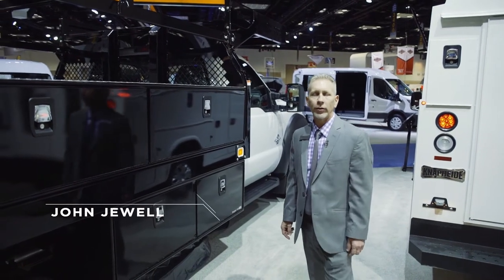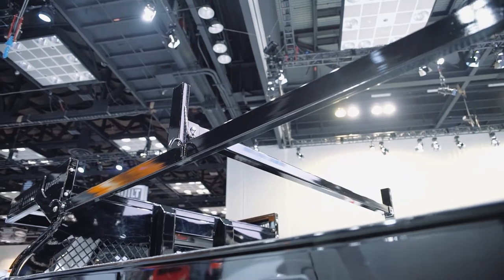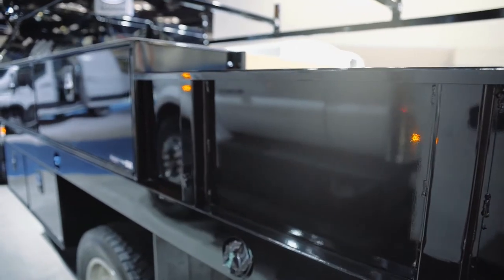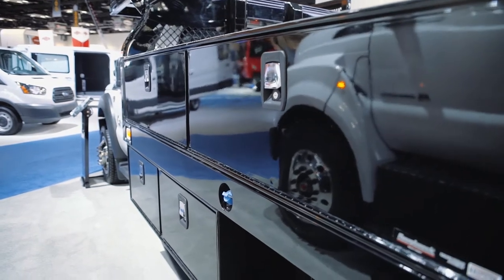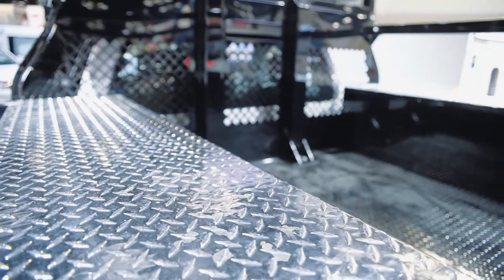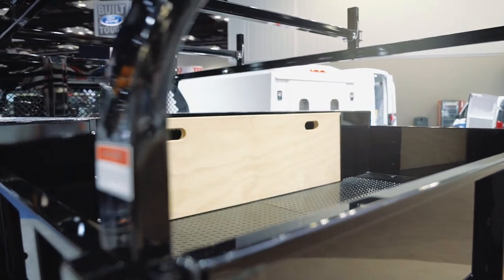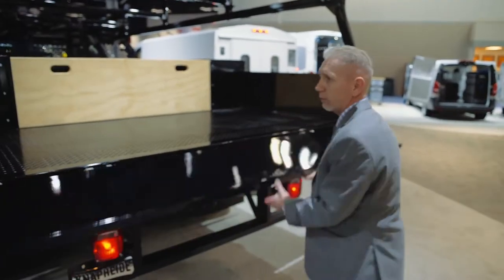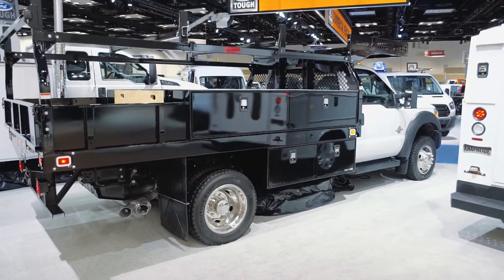Knapheide Concrete Body Walk Around-2016 Work Truck Show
John Jewell, Mideastern Regional Sales Manager, takes us on a tour of all of the features of Knapheide's fully-packaged Concrete Body.